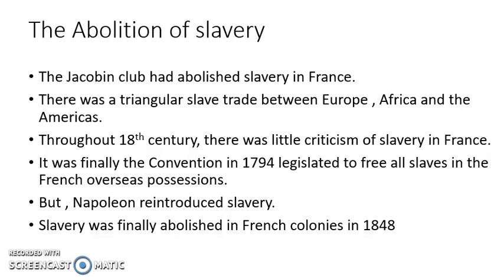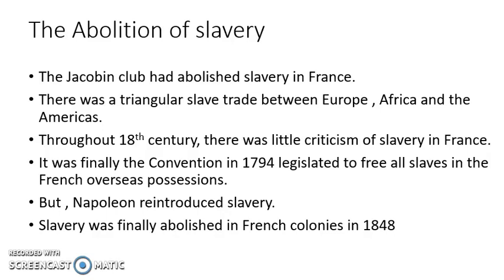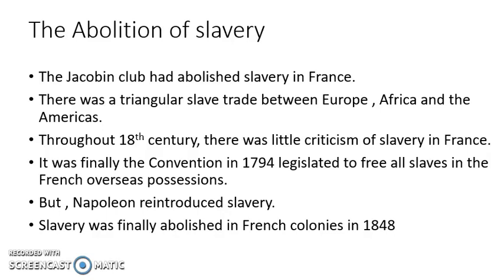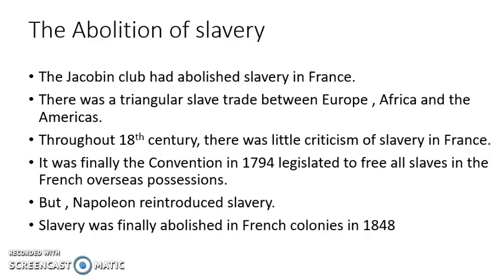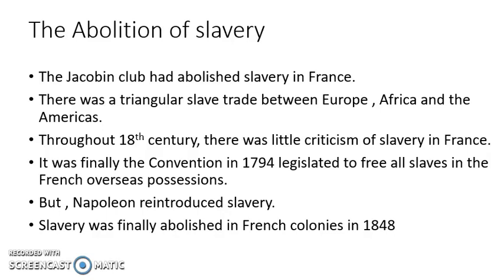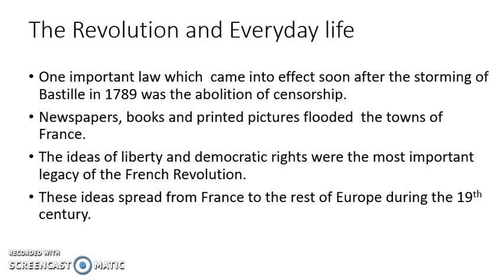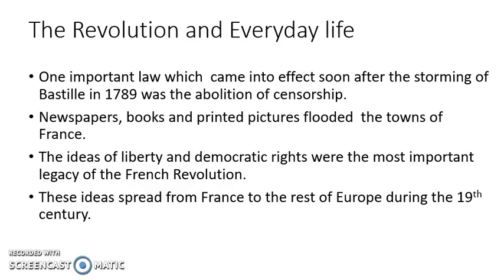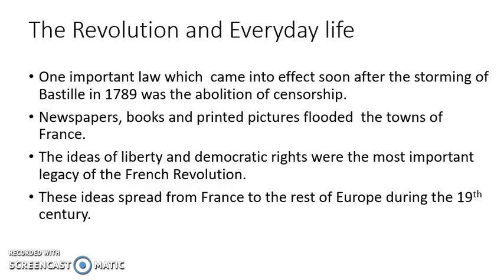Class - IX- SST - French Revolution -Abolition of Slavery